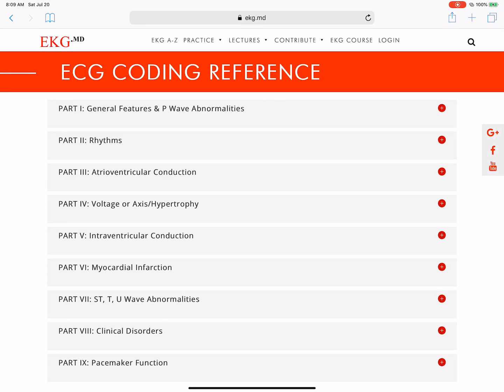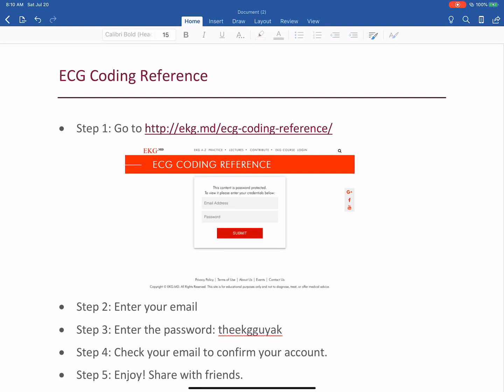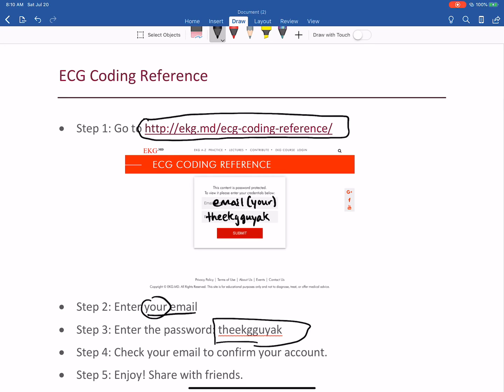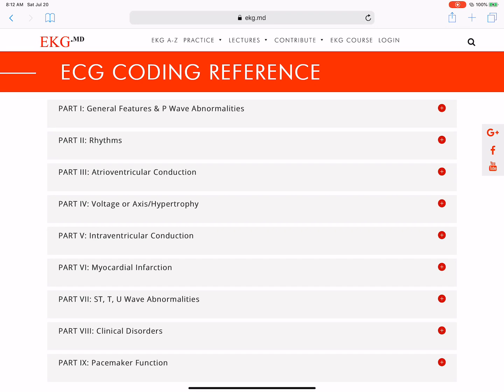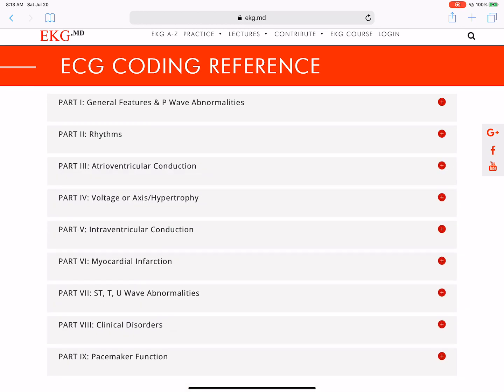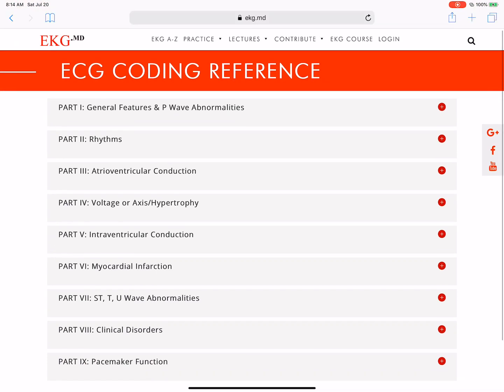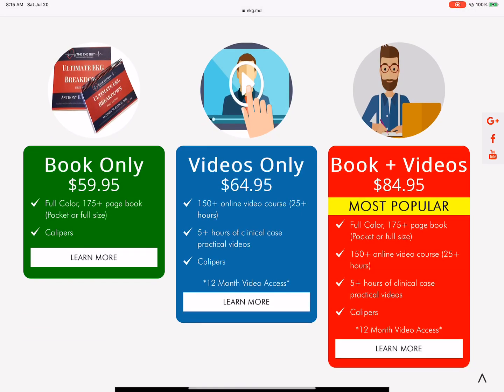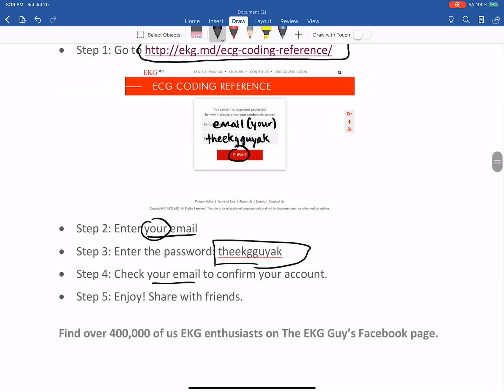EKG/ECG Coding Reference Guide | The EKG Guy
How to get free access:
Step 2: Enter your email
Step 3: Enter the password: theekgguyak
Step 4: Check your email to confirm your account.
Step 5: Enjoy! Share with friends.

Thank you for making us the largest, fastest growing EKG community in the world!